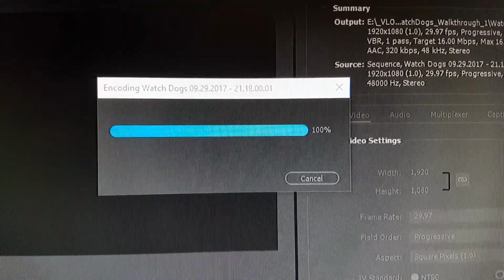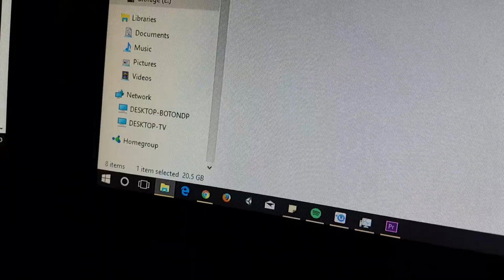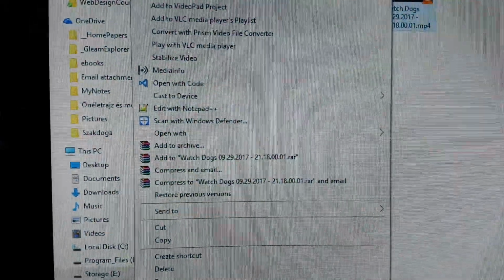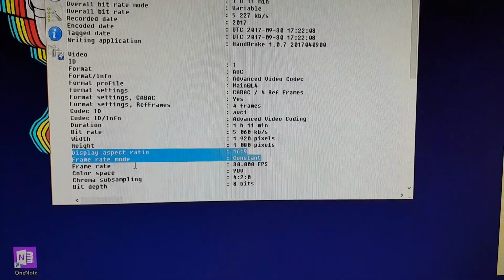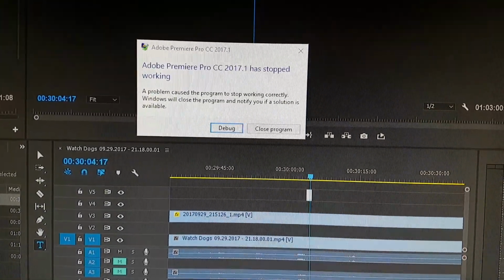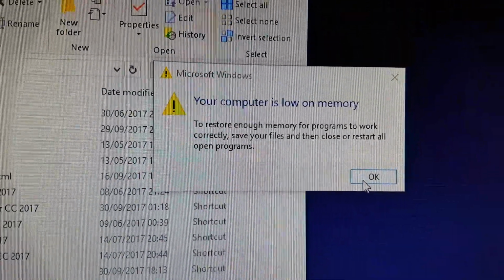How To Start A Gaming Channel for YouTube. 8 Game Video Editing Tips With Documentary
In this video I show you what problems I encountered during editing my first game play video.
* Audio out of sync problem
* Out of memory problem
* Hard Drive considerations. Is an HDD enough ?
* How to save a lot of time

Also check out the post about the topic on my website that contains a lot of useful resource.